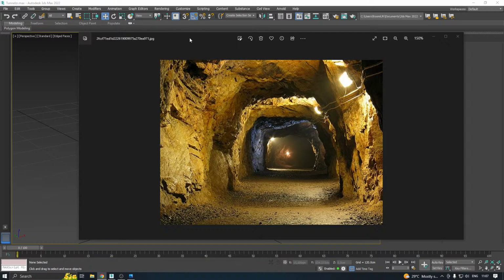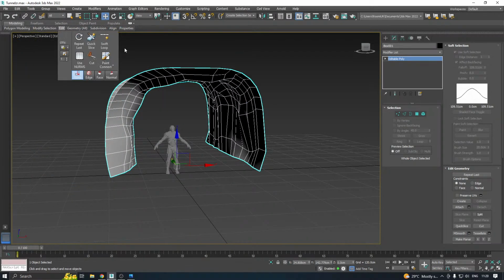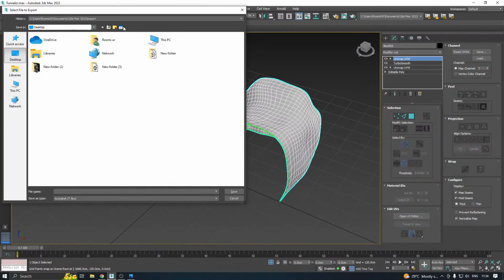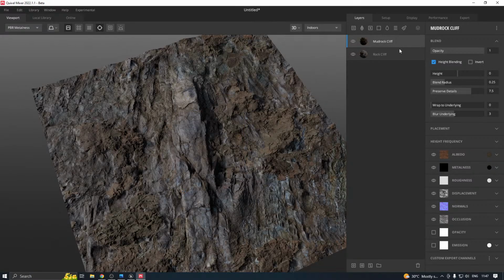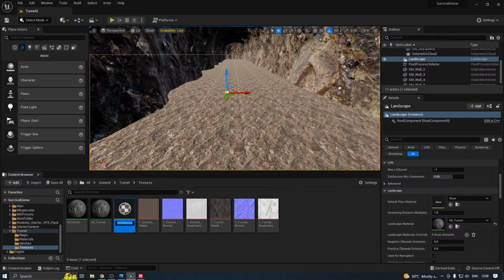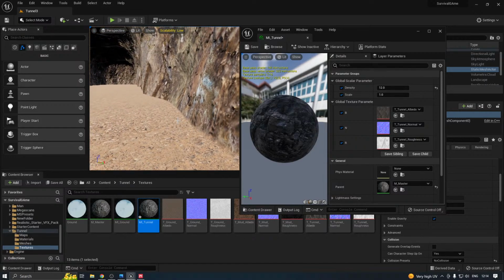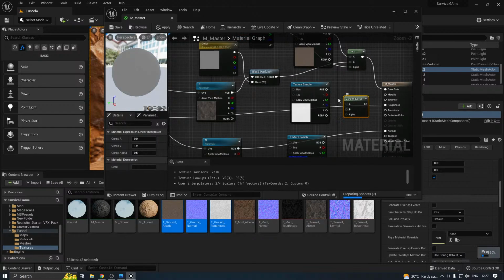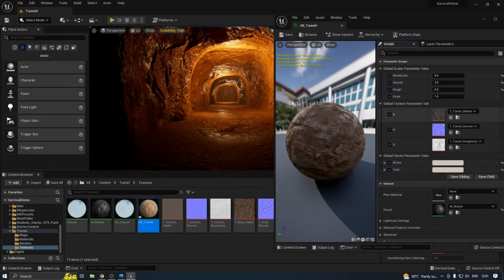Tunnel Underground - Unreal Engine 5